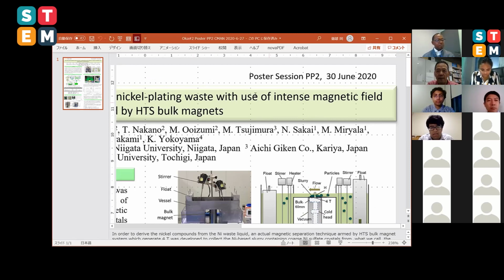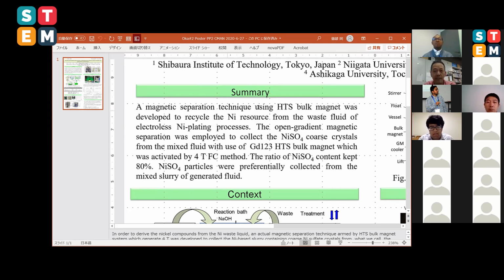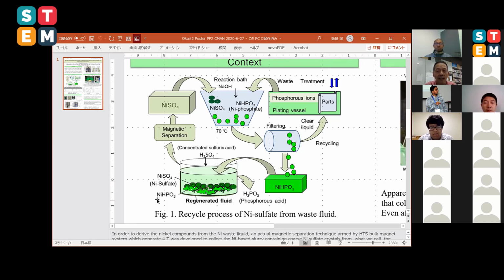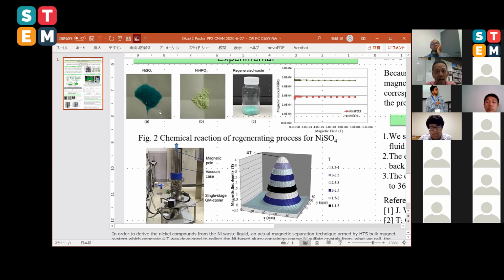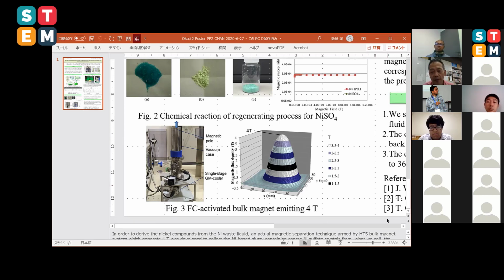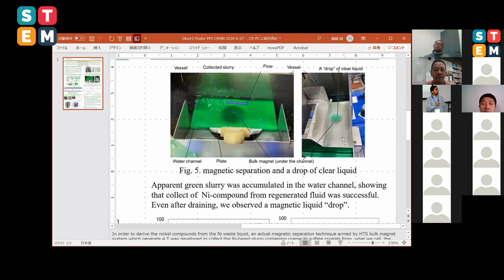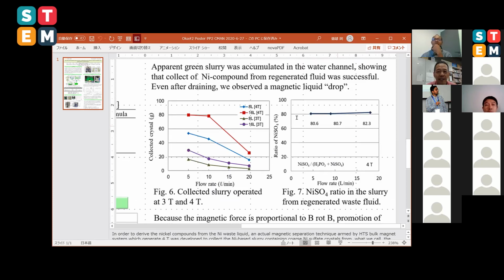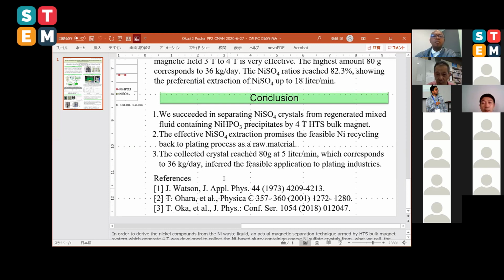Dr. Tetsuo Oka | Poster Presentation (CMAN-2020) | STEM Conference